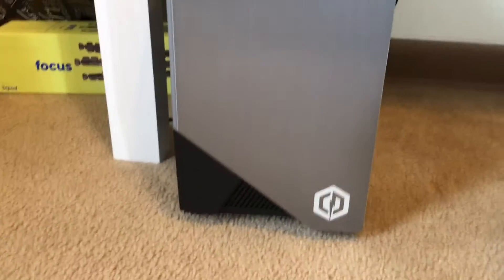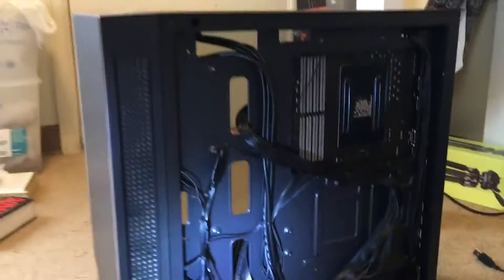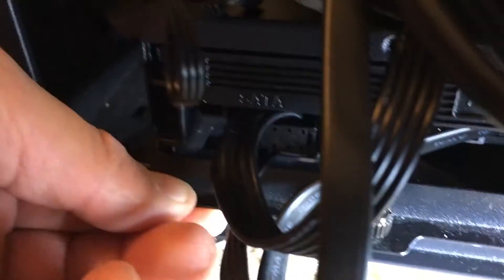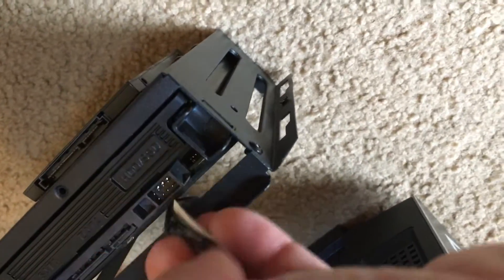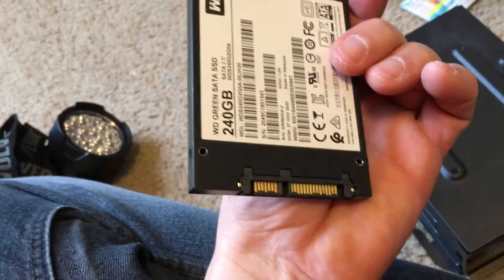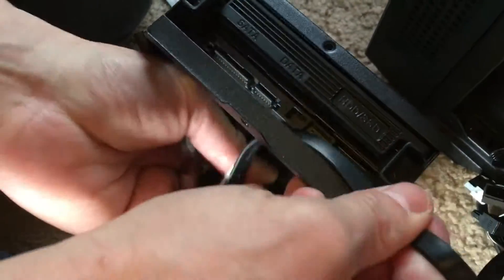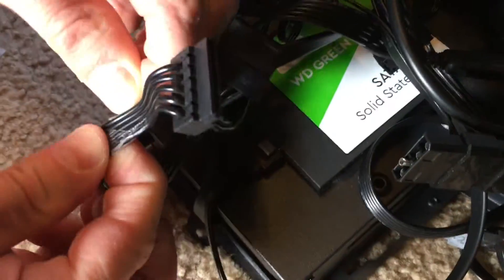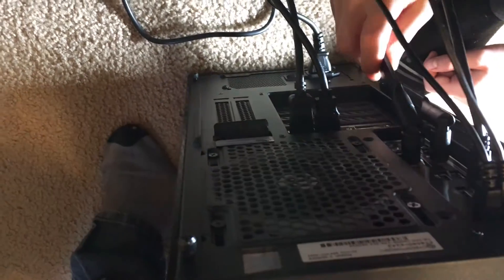CyberPowerPC Hard Drive Replacement ★ How To Replace A Hard Drive On A CyberPowerPC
How To Replace or Install a Hard Drive on a CyberPowerPC - This video will show you how to replace the SSD or 1 TB Hard Drive on your CyberPowerPC.

If you want to know the CyberPowerPC hard drive location, you'll see it in the video.

I'm confident this is the best video currently available to help you replace or install a hard drive on a CyberPowerPC.